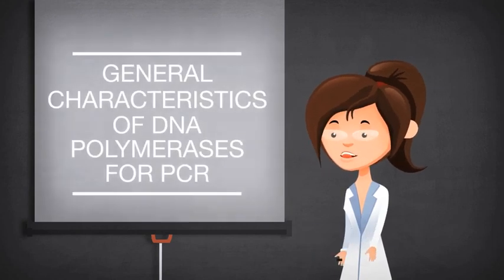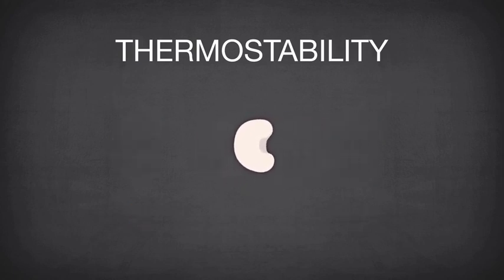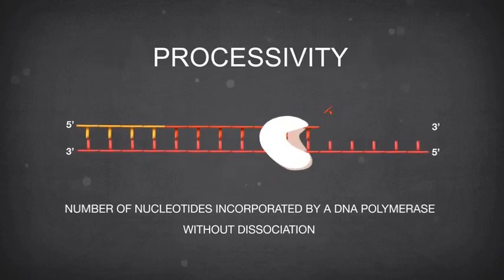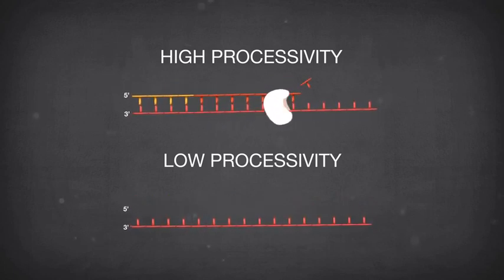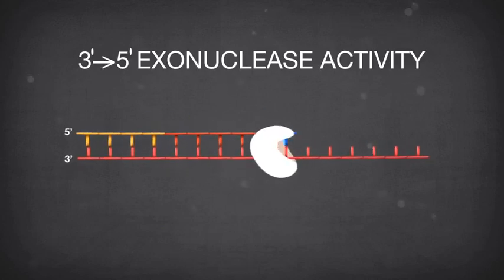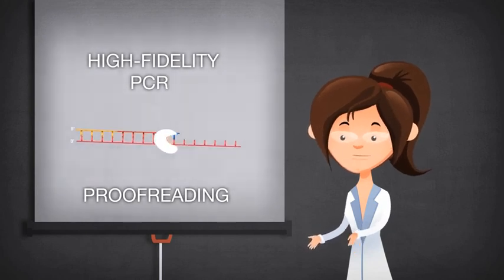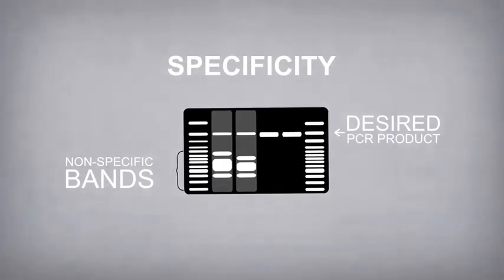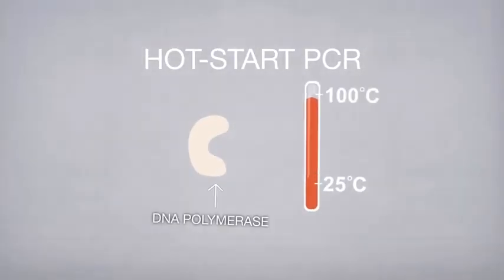DNA polymerase properties for PCR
What characteristics of DNA polymerases are important for PCR?